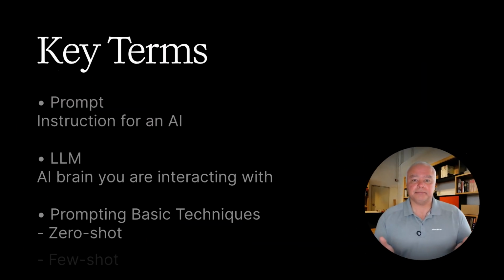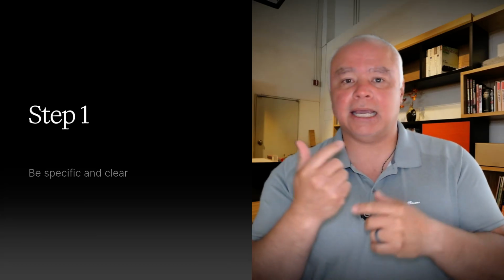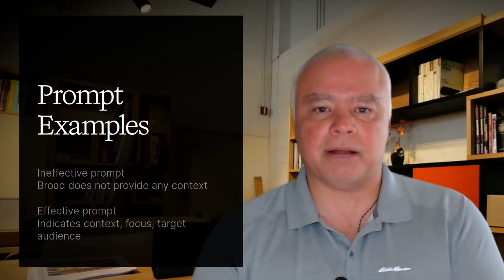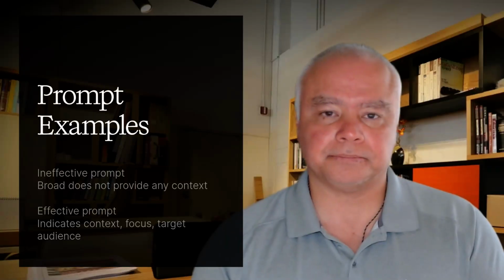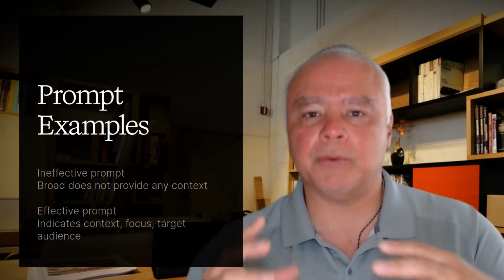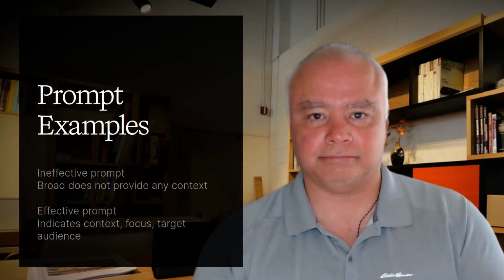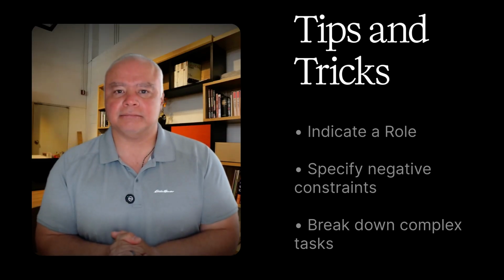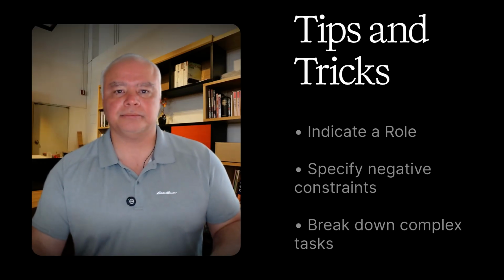Stop Wasting Time! Get More From Your AI with These Prompt Engineering Secret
💡 Why does Prompt Engineering matter?
It's the difference between generic AI responses and tailored, actionable insights. Mastering this skill is crucial for anyone using AI tools like ChatGPT, Claude, Gemini, or any Large Language Model (LLM).

✨ Key Concepts Covered:
Prompt Engineering Basics, Advanced Prompt Techniques, LLM (Large Language Model), Zero Shot Prompts, Few Shot Prompts, Context in AI, Defining AI Output, Iteration and Refinement, Chain of Thought Prompting, Common AI Prompting Mistakes, AI Role Assignment, Negative Constraints, AI for Image Generation.

▬▬▬▬▬▬ ⏱ Timestamps ▬▬▬▬▬▬
00:00 Introduction to Prompt Engineering
00:46 Understanding Prompts and LLMs
02:24 Crafting Effective Prompts
04:19 Advanced Prompt Techniques
05:16 Common Pitfalls in Prompt Engineering
06:18 Tips and Tricks for Better Prompts
07:12 Prompt Engineering for AI Image Generators
07:28 The Future of Prompt Engineering
07:50 Conclusion and Community Engagement